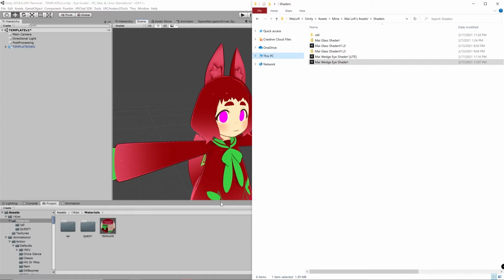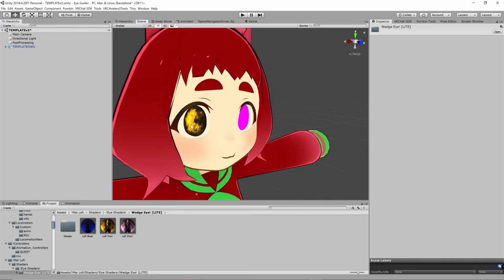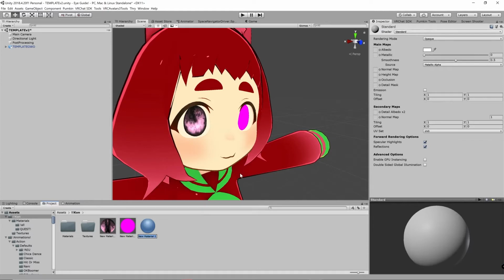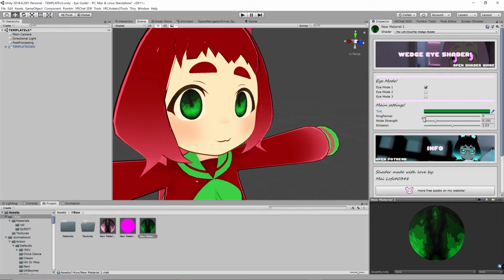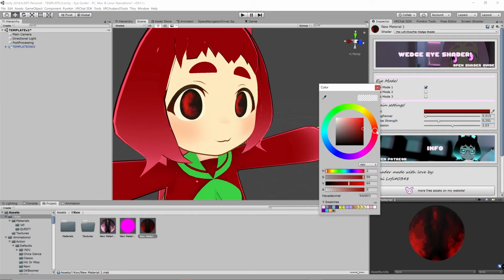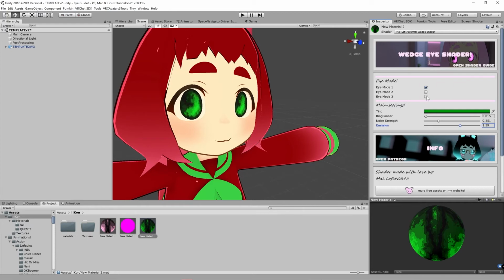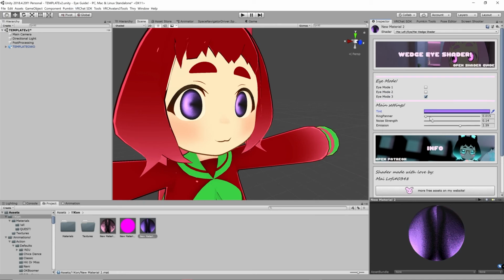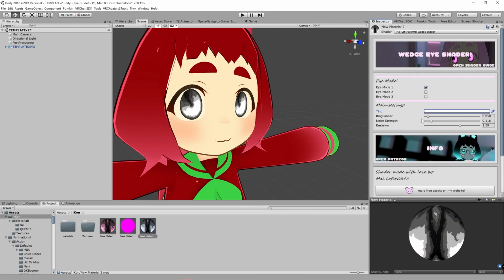Mai Wedge Eye Shader Guide!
This is a guide on how to use Mai Wedge Eye Shader!

VRC: Mai Lofi (Join off me if you want to hang out!)